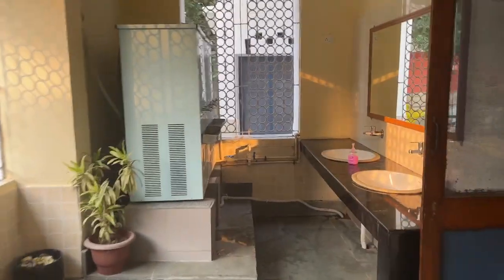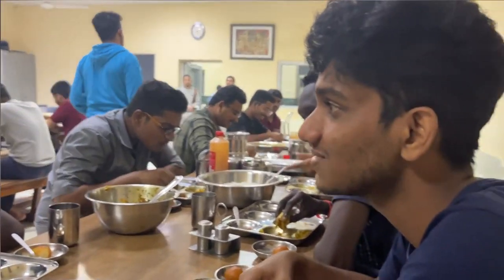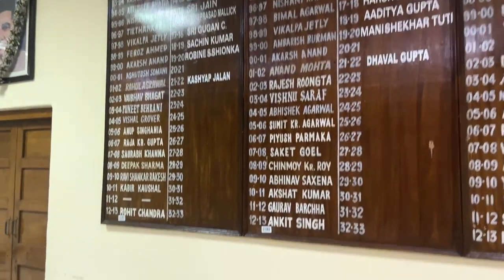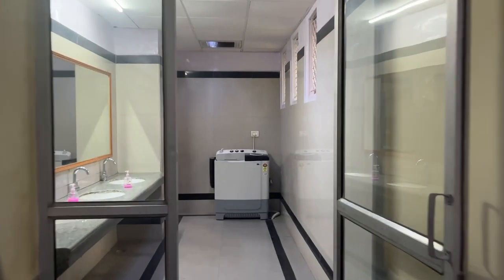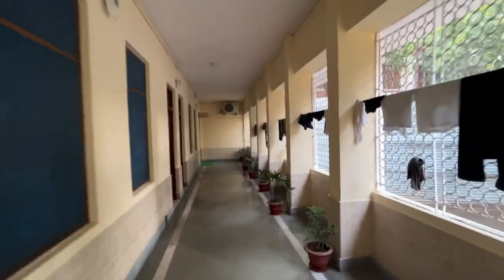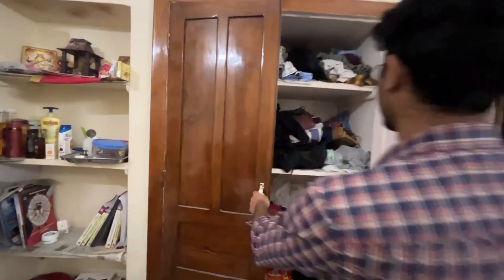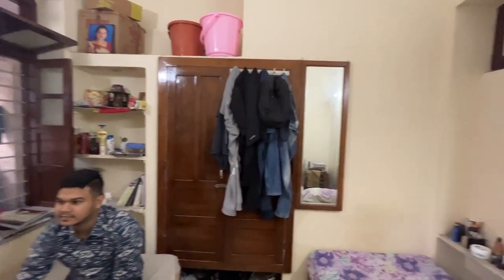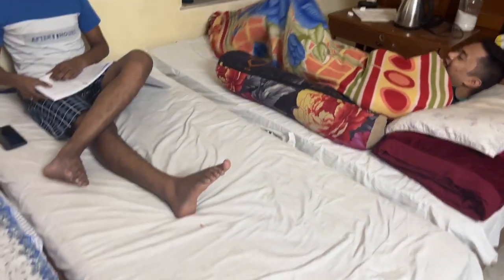SRCC Boys Hostel Tour - Block A | SRCC Diaries E04